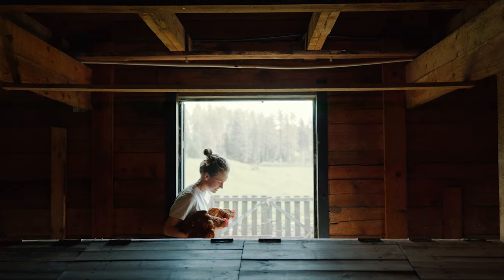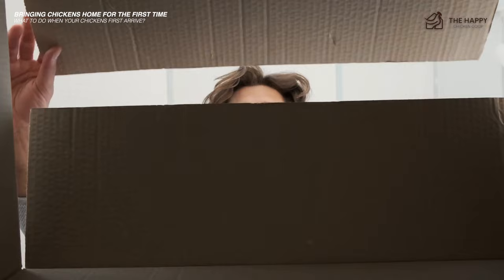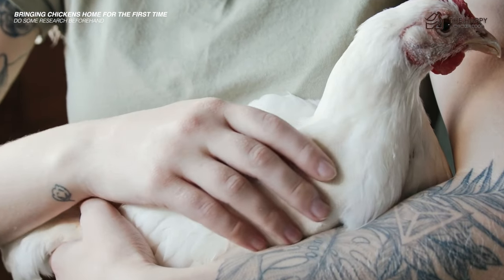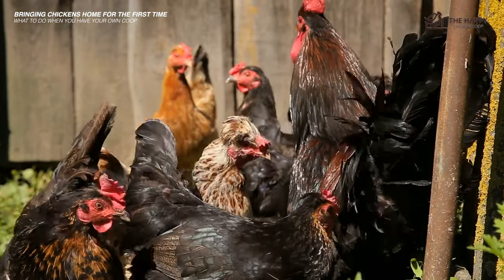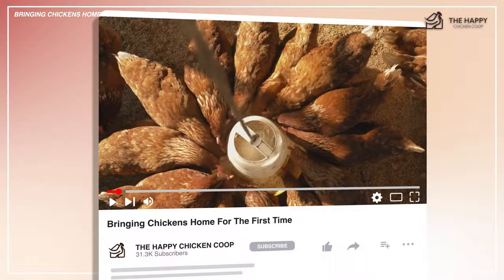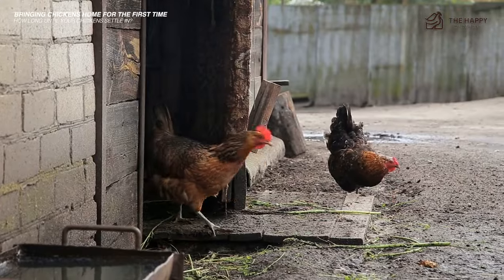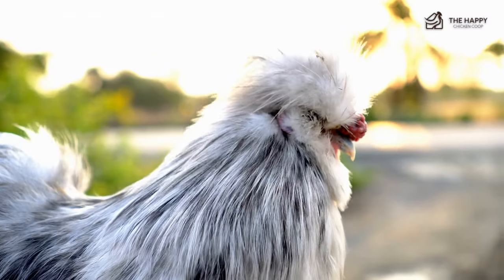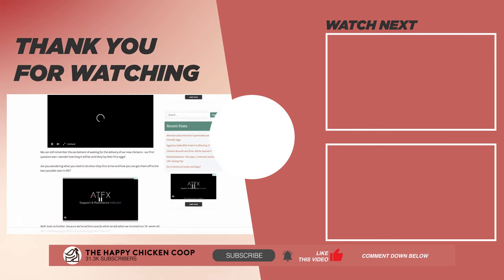Newbie Chicken Care Essentials: What to Do On Chick Day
Welcome to the start of an exciting backyard chicken journey! Bringing home chickens for the first time can feel overwhelming for any poultry keeper.

Here at The Happy Chicken Coop, we'll guide you through essential preparation so you can welcome your flock smoothly.

Learn the critical steps before chick day, like establishing safe housing, proper nutrition, and veterinary care. We'll share tips on assembling must-have supplies for healthy, happy hens.

You'll gain the confidence to introduce chicks to their brooder and transition them to the coop. We'll also cover integrating new birds with existing flocks and troubleshooting common issues.

Don't let the pre-chicken jitters get you down!

With our step-by-step advice, you'll be well equipped to embark on your first foray into fabulous fowl-keeping. Let us demystify the process so your chickens settle into their forever home.